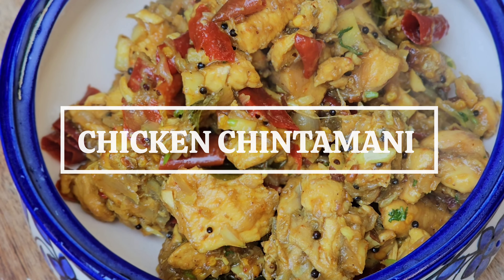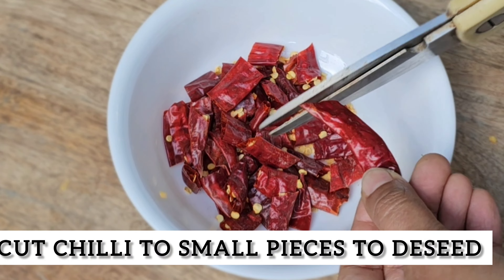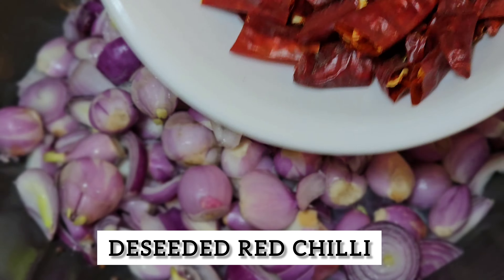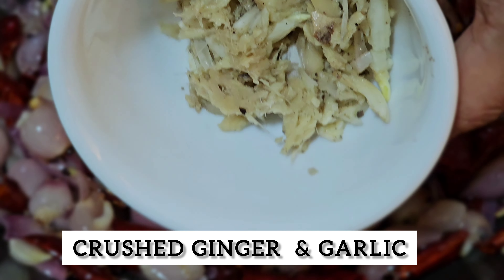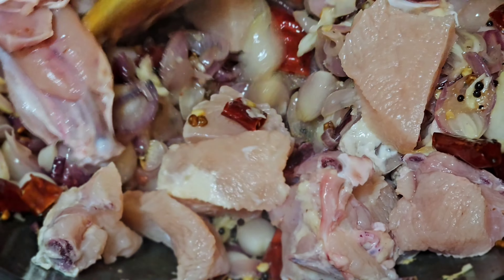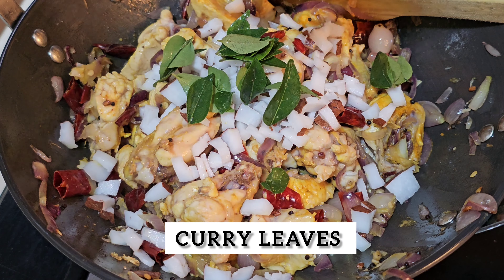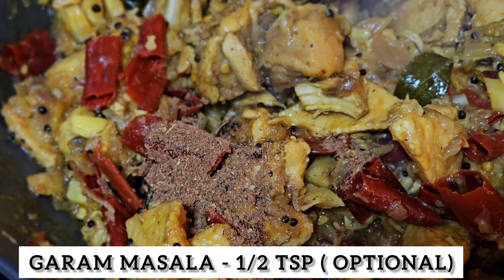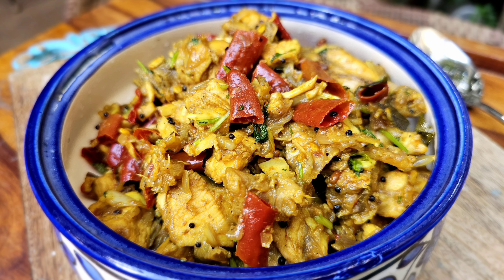CHICKEN CHINTAMANI || EASY CHICKEN RECIPE || ESP - 139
A simple Konhunadan Chicken dish